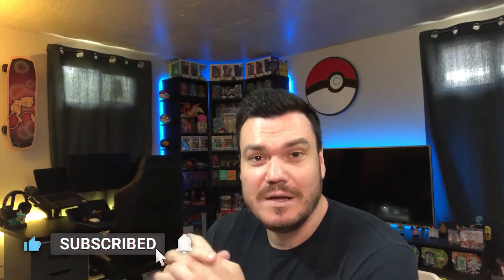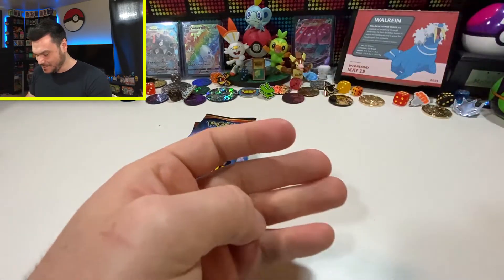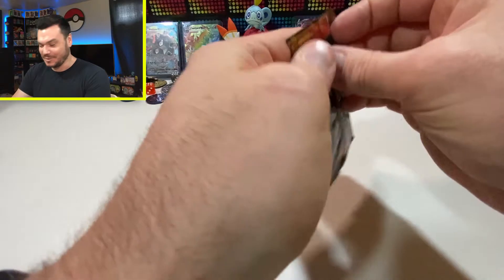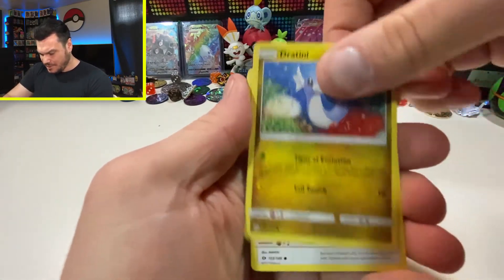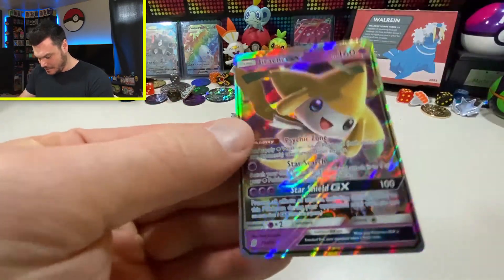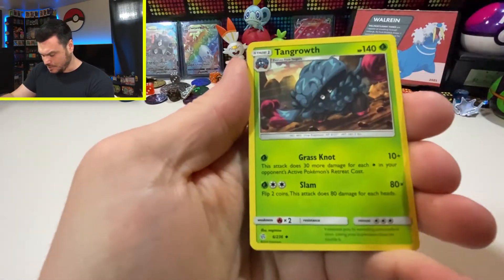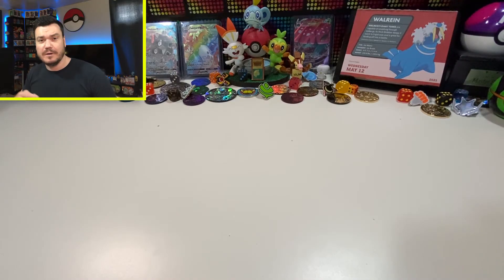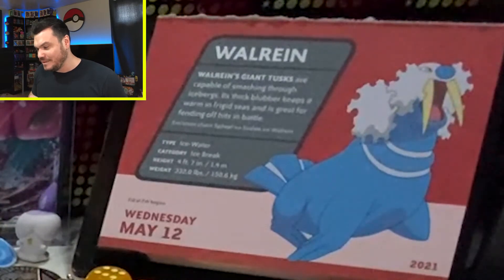Feeling It In Your Jellies?! Pokemon Card Opening In Honor of Detective Pikachu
The 2nd anniversary of Detective Pikachu and we have to open up some cards in honor of it being released! So let's start it off with some of the Detective Pikachu packs and then into some more modern sets. Let's crack this case together!

What do I use to protect my cards?
-Ultra Pro 9 Pocket pages
-Ultra Pro Penny Sleeves
-Ultra Pro Top Loaders
-3 Ring Binder

Some Gear I use:
-Neewer Lights
-Neewer Phone Holder
-SmallRig Clamp
-Govee Lights

-Re-ment Terrarium Figure

Hello there! I've always been a nerd at heart and pretty sure ever since Pokemon came out it has made me want to collect. Here we open up a lot of Pokemon cards but also unboxings of collectibles, haul videos and dive deeper into the world of Pokemon. So if you love collecting and Pokemon, you came to the right and place and would love to have you on board!